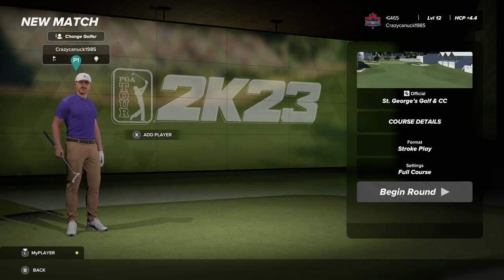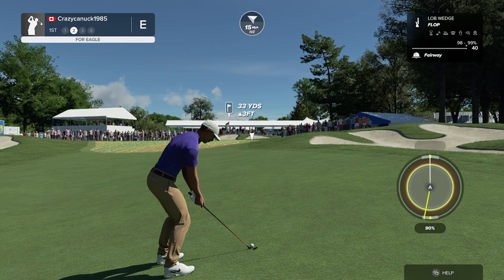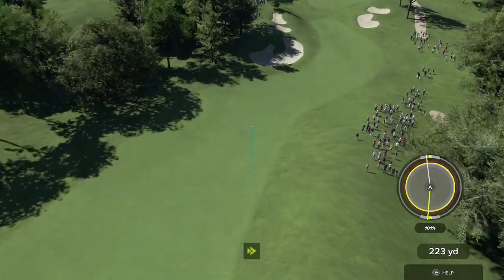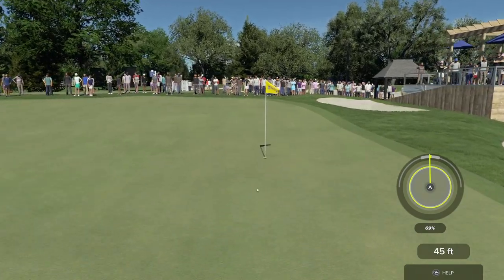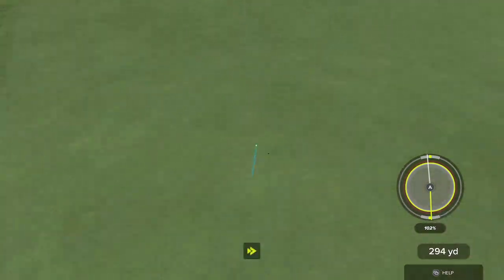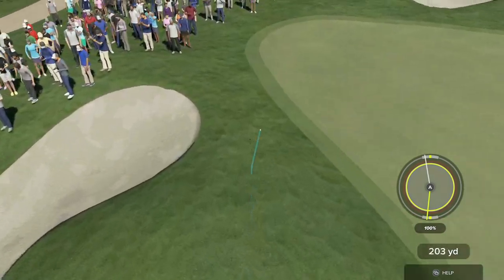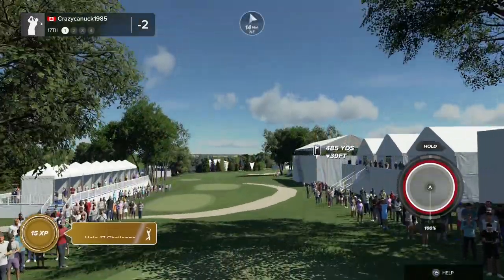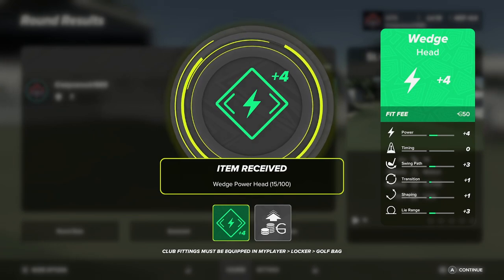PGA TOUR 2K23 3-Click Round at St. George's!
We head north to the beautiful St. George's to try out the new 3-Click swing! How does it feel? Is it my new favorite way to play? Find out!

Courses Created in PGATour2K21:
- Thieves Landing (Collaboration with Nadeshot and 100 Thieves)
- Hounds Tooth Point (Collaboration with TheApexHound)
- Northern Echo Golf Club
- Kahemano
- The Chameleon Club
- Butters Bay (Collaboration with Frankie Borelli - Barstool Sports)
- Blind Rabbit Golf Club
- Persephone Golf Club
- Ace High Golf Club
- Salish Ridge Golf Club
- The Kermode Club, Whistler BC
- Avery
- The Rock
- Pacific Spirit GC

Join Canuck's Designer Society in-game on PC/PS and XBOX! 2 Round Tournaments with TGCTours Settings, Twitter Leaderboards and More!